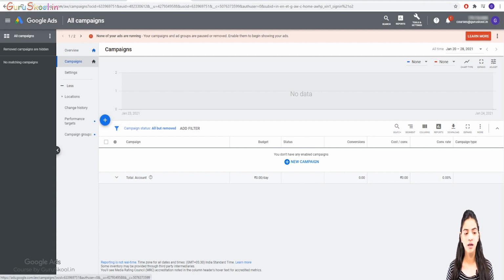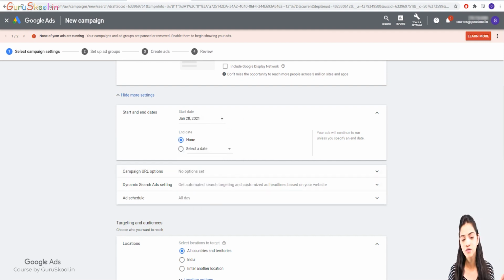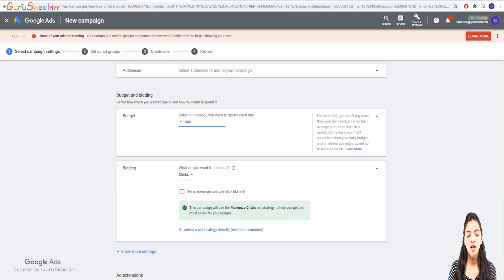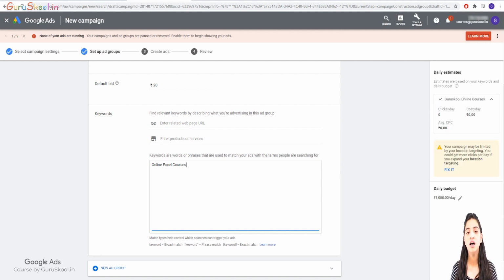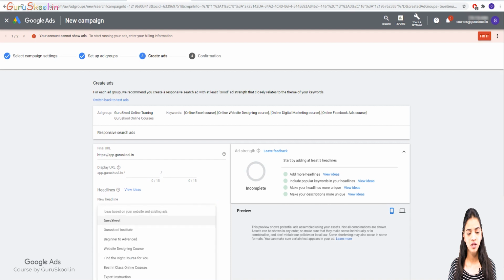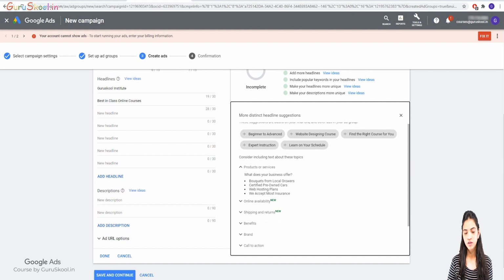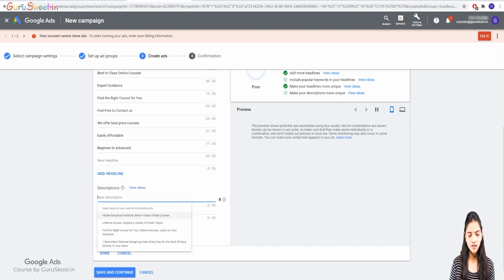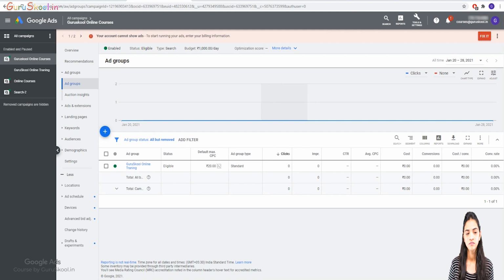Lesson-17 Google Ads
Keywords -:
google ads tutorial 2024
pixel facebook ads
create facebook pixel
create pixel facebook ads
digital marketing
google ads cours
google ads Course
Hindi advertisement
how to add facebook pixel to WordPress
how to add pixel to facebook ads
googleads